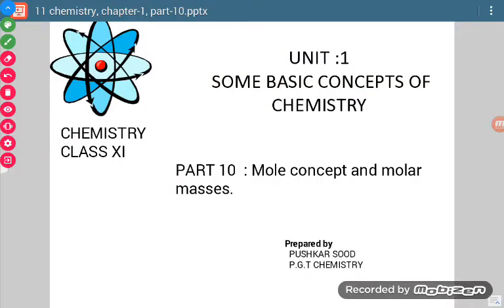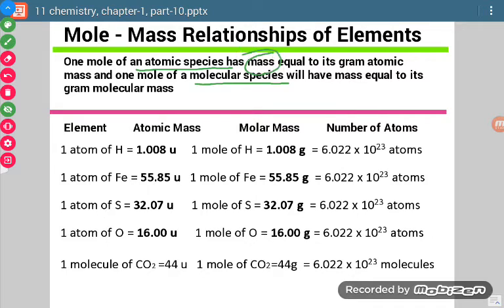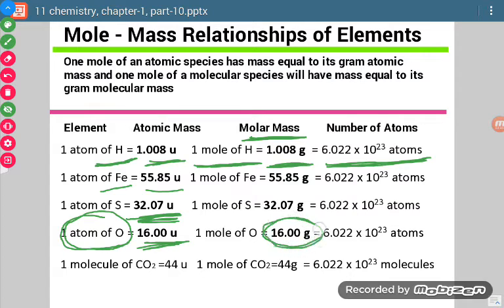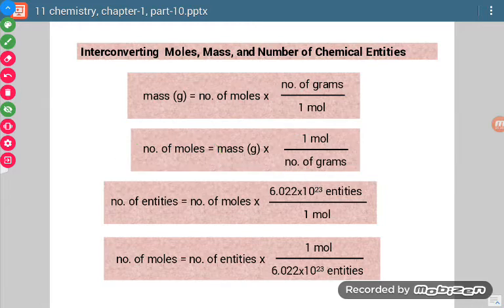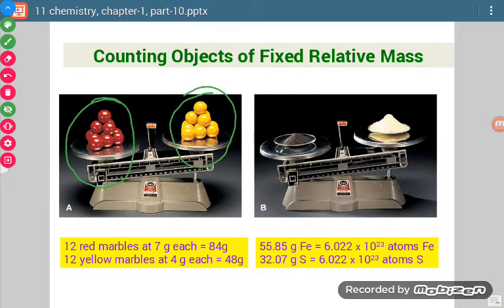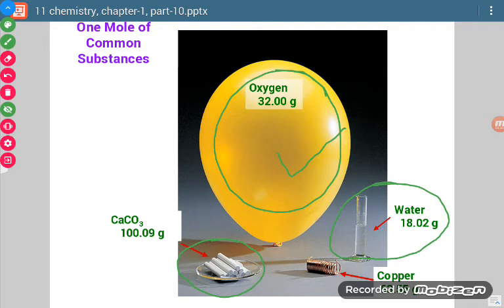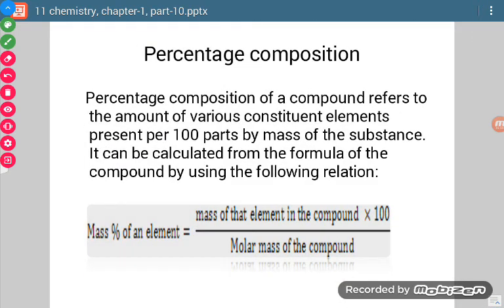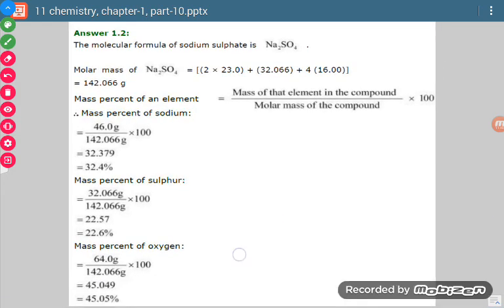11 Chemistry, chapter-1, part-10 by pushkar sood, JNV raisen , m.P.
Mole concept and molar masses, percentage composition